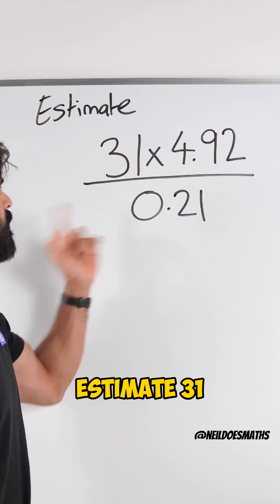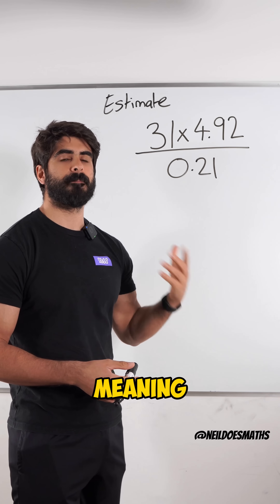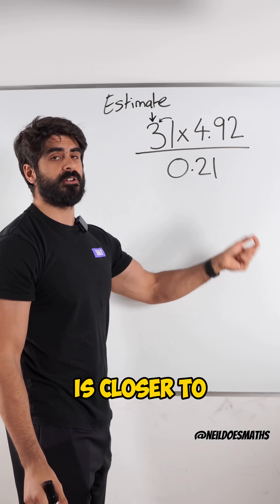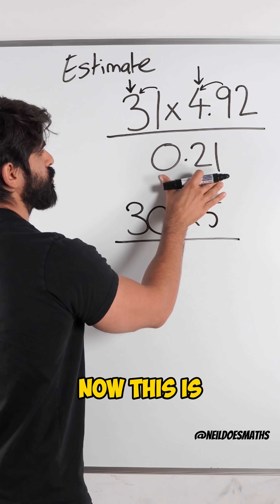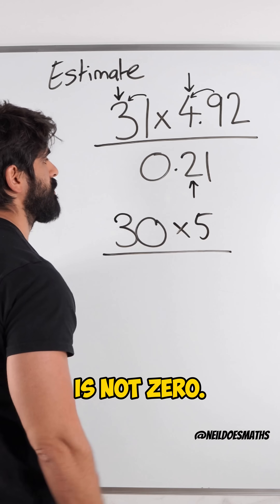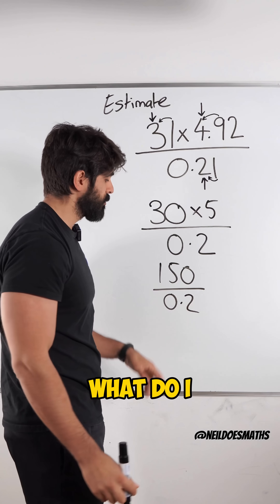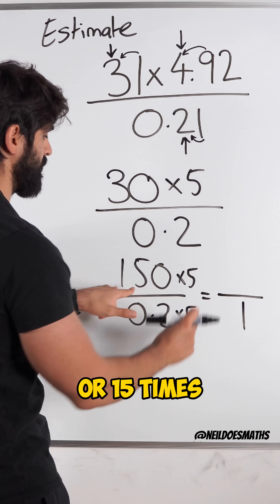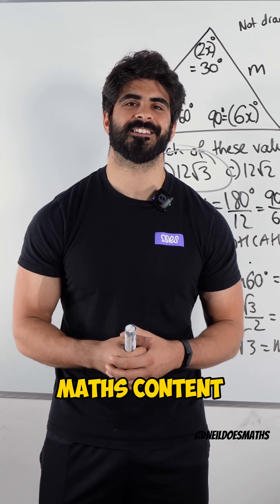You Won't Believe How Easy This Is